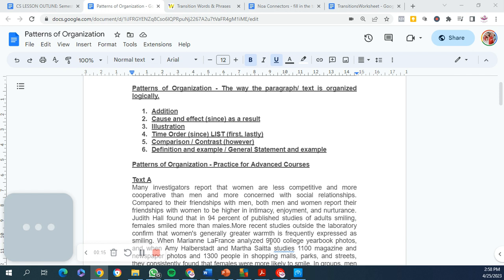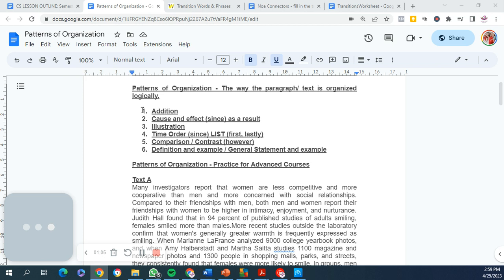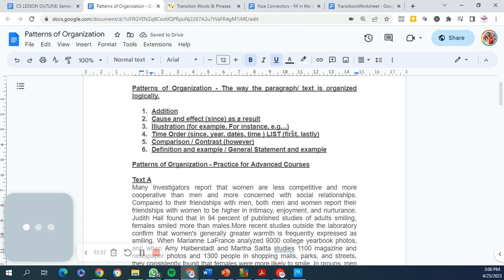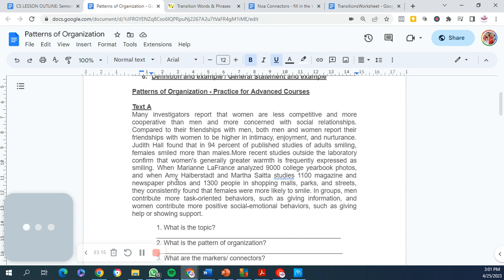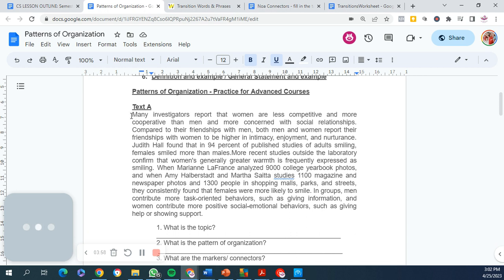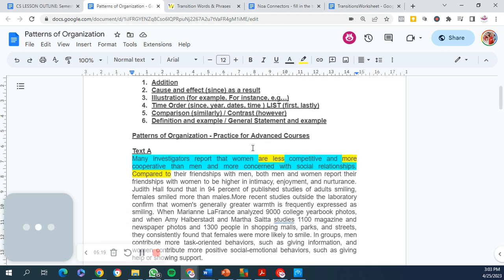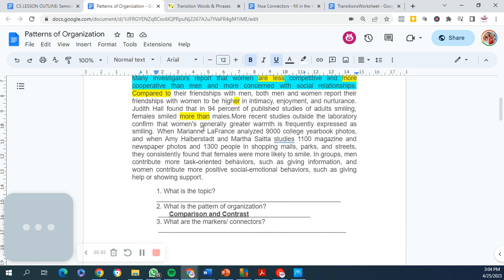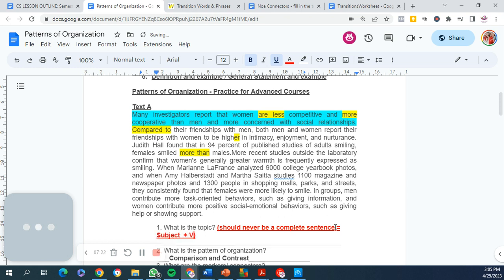Patterns of organization -intro to exercise